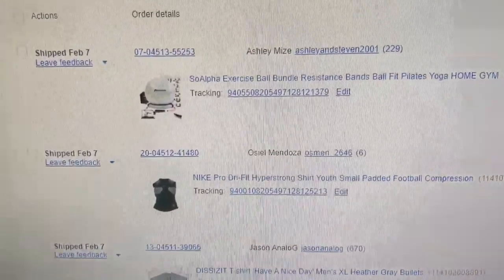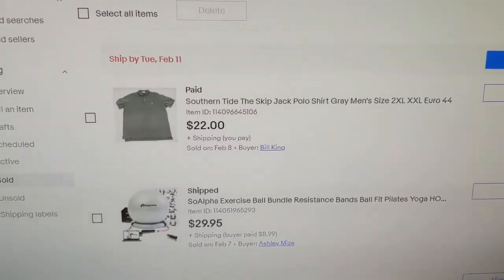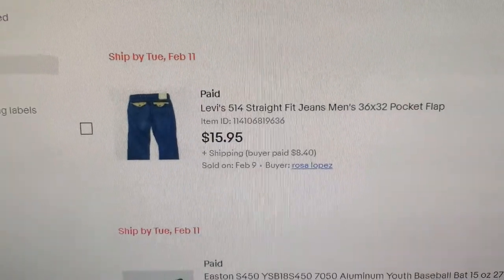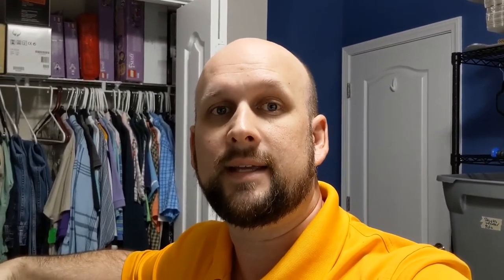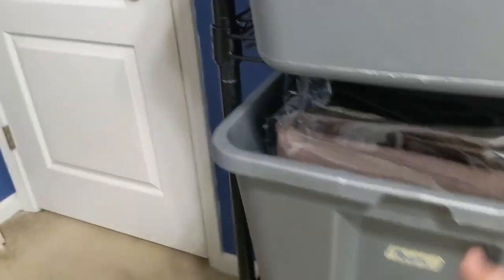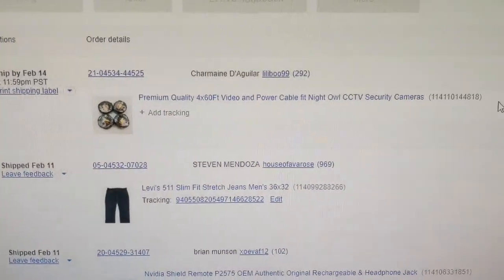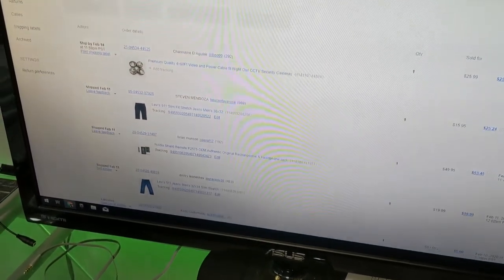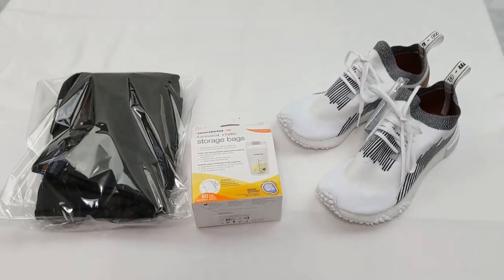Fulfilling eBay Orders Feb 7-13, 2020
Had a great sales week. Check out my fulfillment and please be mindful of the audio, it has its ups and downs.